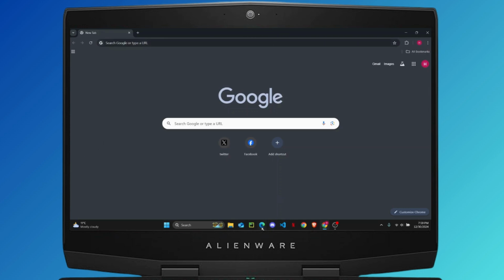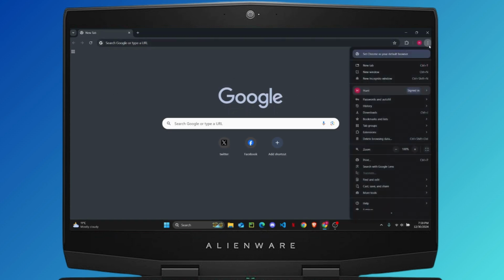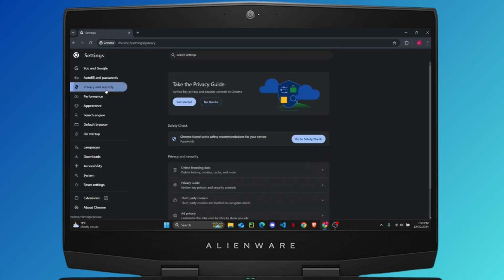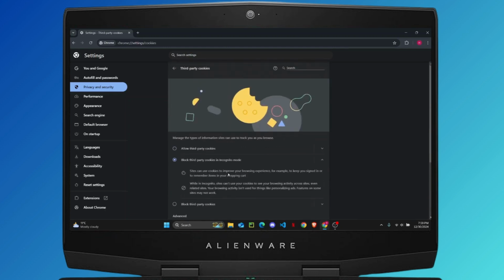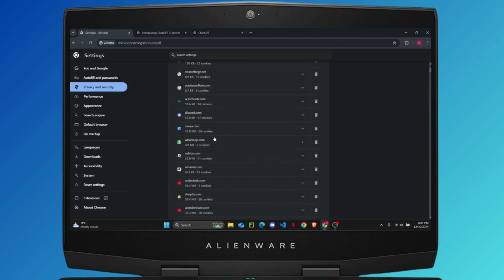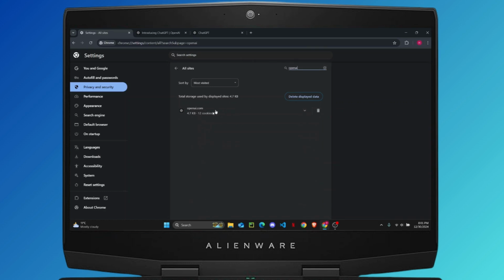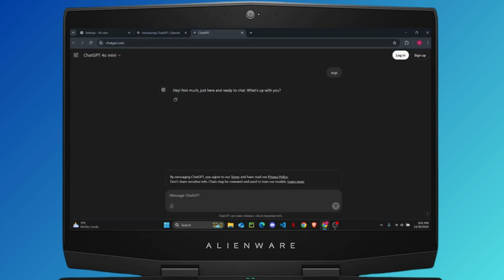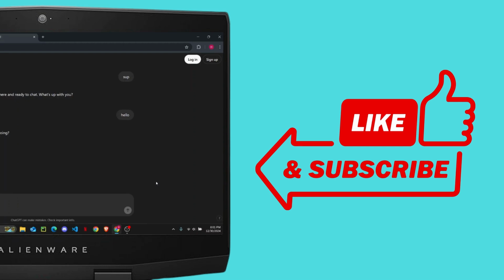How to Fix Chat GPT Not Working on your Browser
Learn how to fix Chat GPT not working on your browser with this easy-to-follow tutorial. If you're experiencing issues with Chat GPT not loading or responding on your browser, we've got you covered with troubleshooting tips and simple solutions!

In this video, you'll find solutions to help you fix Chat GPT not responding or loading in your browser. We’ll guide you through the steps to resolve common browser errors that can prevent Chat GPT from working.

Timestamps:
0:00 Introduction
0:20 Step 1: Checking Browser Compatibility
0:45 Step 2: Clearing Cache and Cookies
1:10 Step 3: Resetting Browser Settings